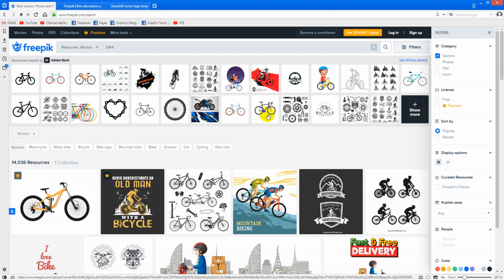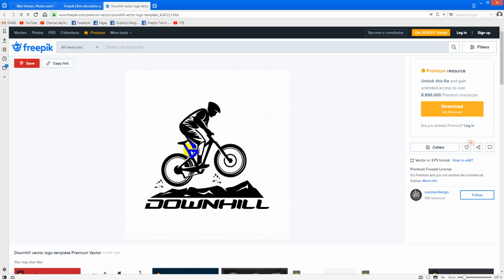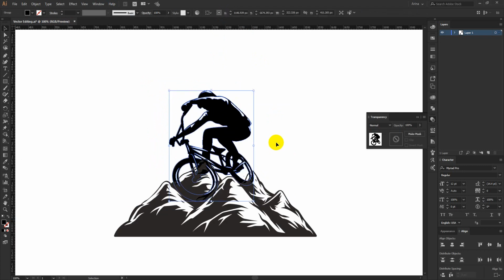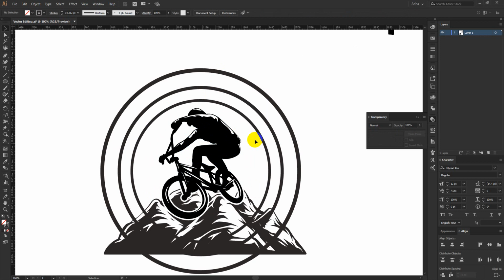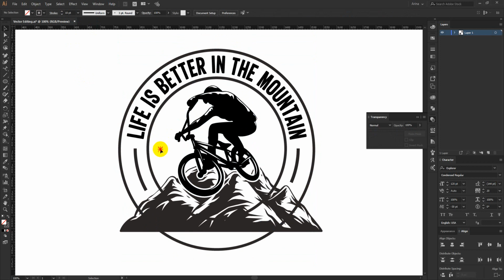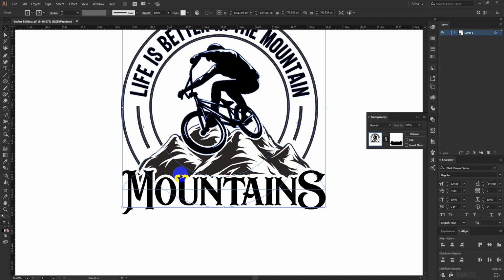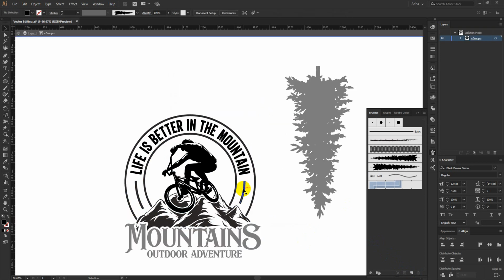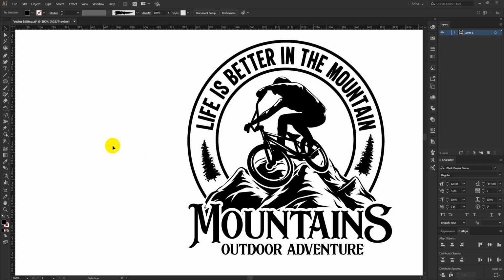HOW TO MODIFY FREE VECTORS FOR T-SHIRT DESIGNS | HOW TO USE FREE VECTORS FOR T-SHIRT DESIGN | VECTOR